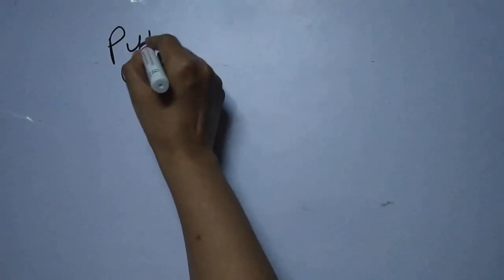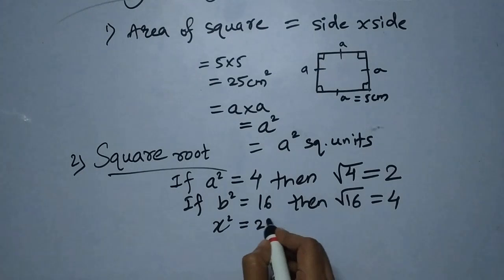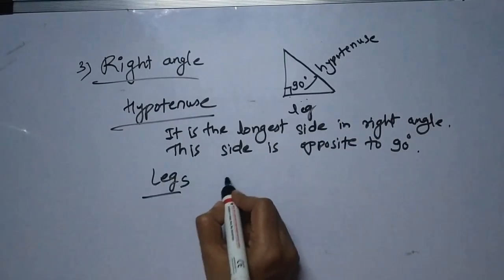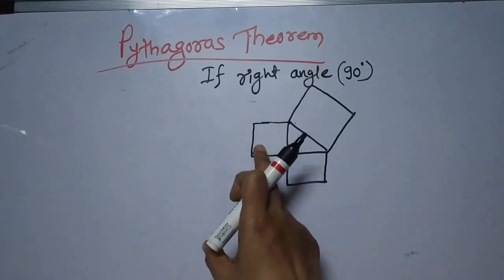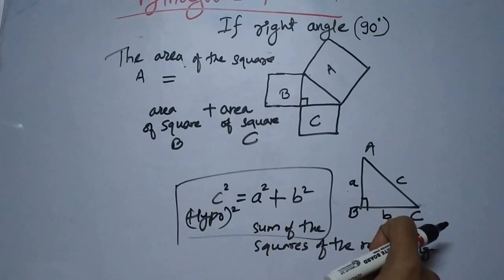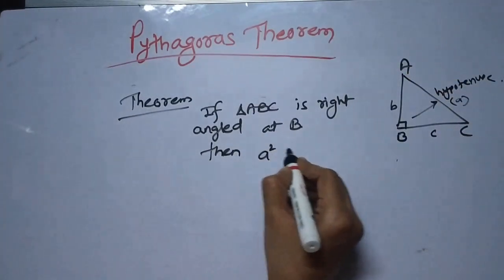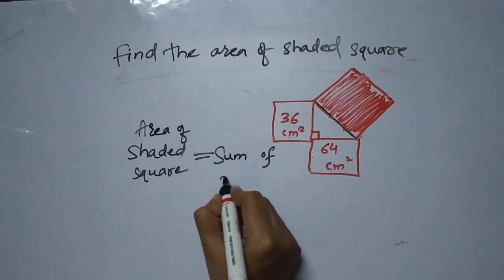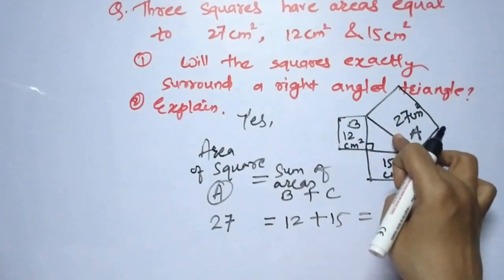Pythagoras Theorem | concept